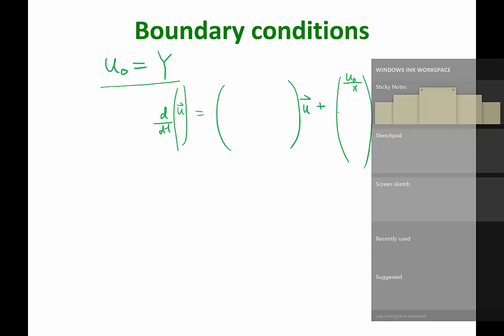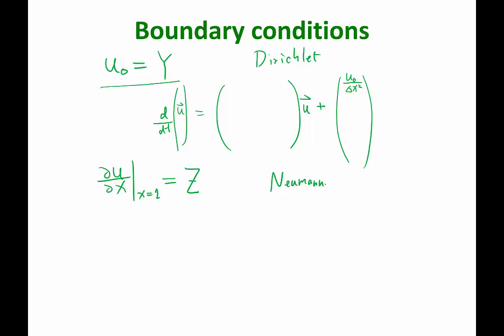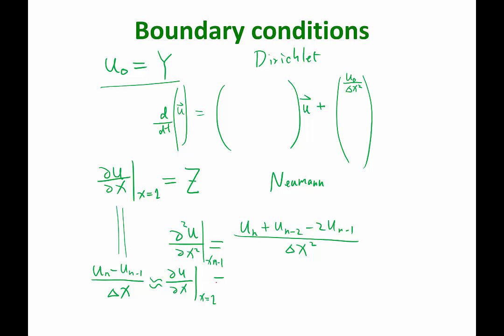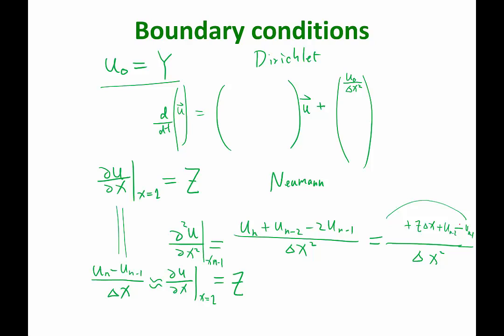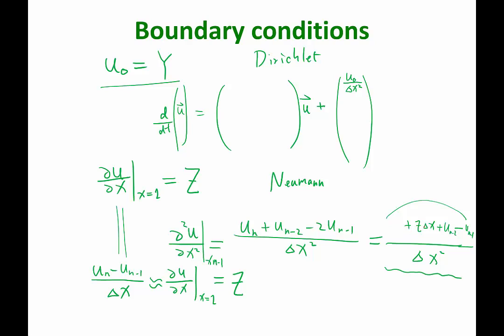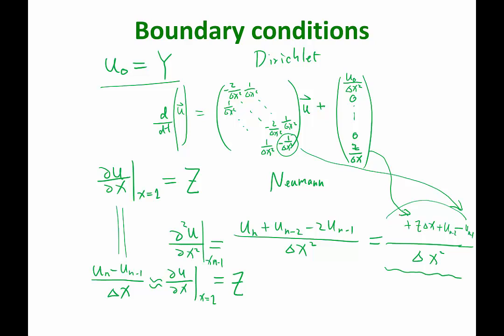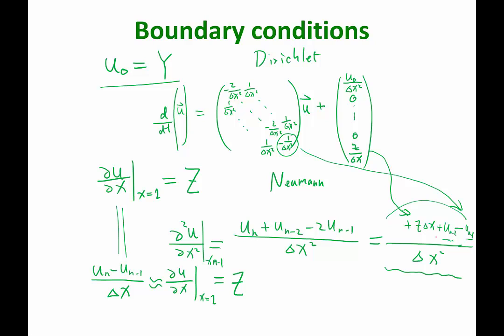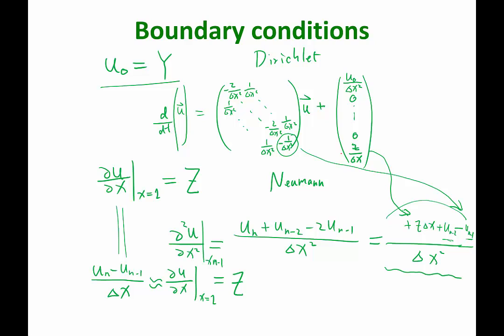Lecture 03 Part 5: Discretizing Boundary Conditions, 2016 Numerical Methods for PDE